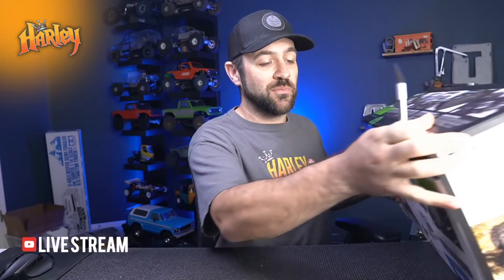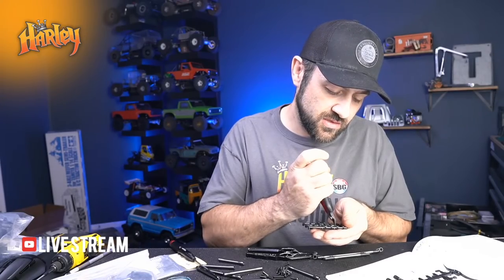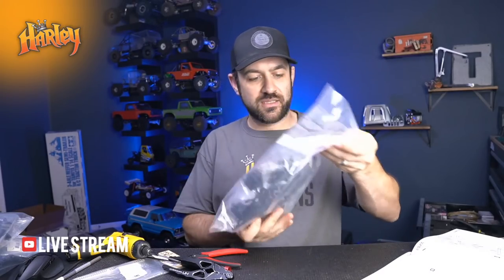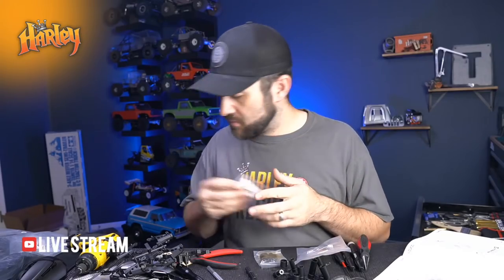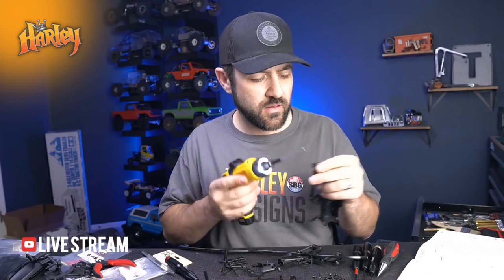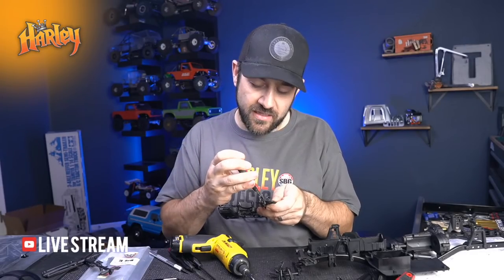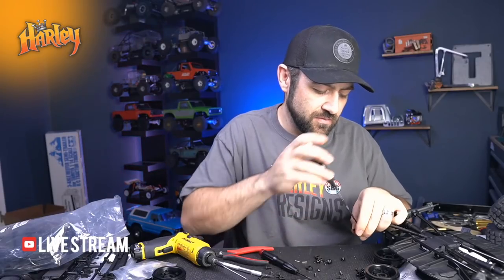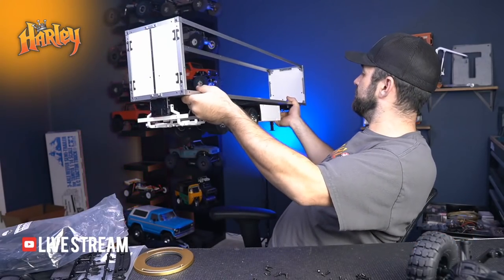Mog'n - Friday Night Live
This Friday Night Live, tonight I am building the trusty SCX10-II UMG10 Kit version. The SCX10-II is obviously one of the most popular kits in scale ever, it's always a joy to build! Tonight we'll knock this kit out, discuss some upcoming plans, and spend my night BS'ing with you RC people!